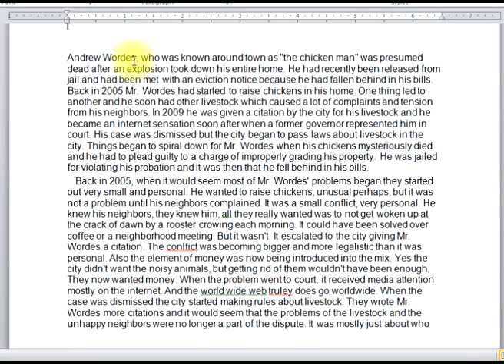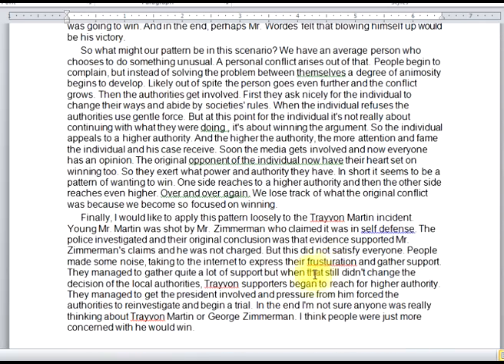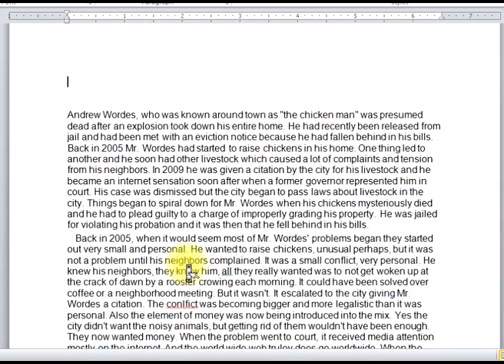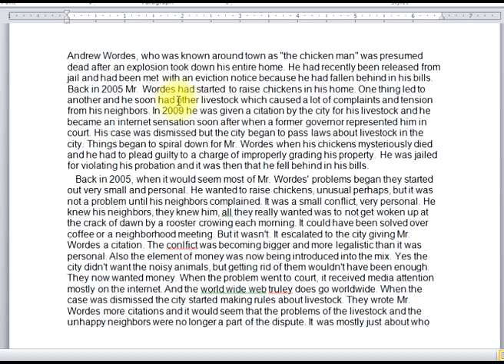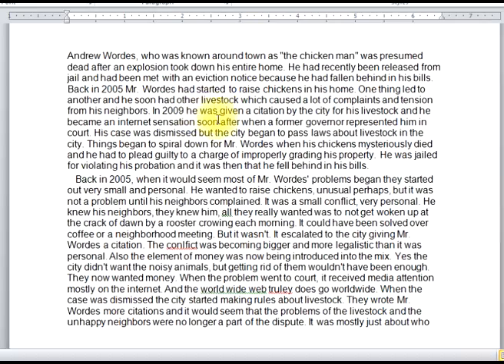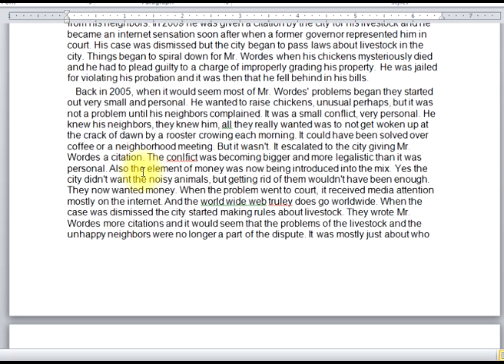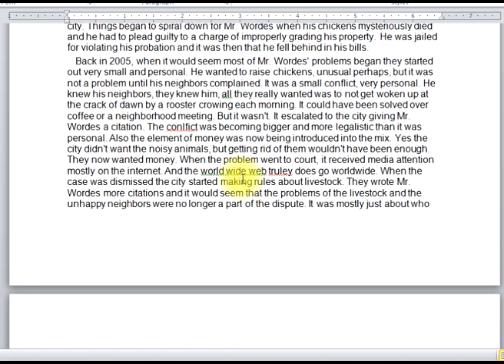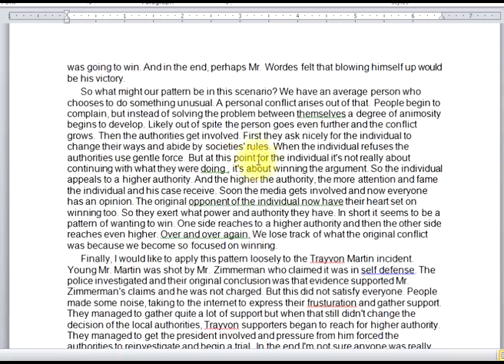Hypothetical Paradigm, Andrew Wordes, Student Model, B